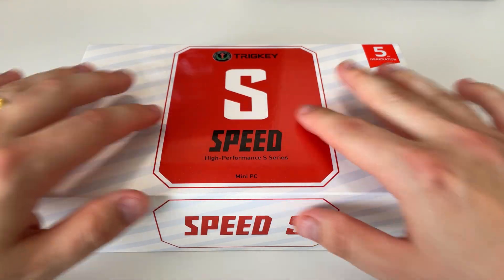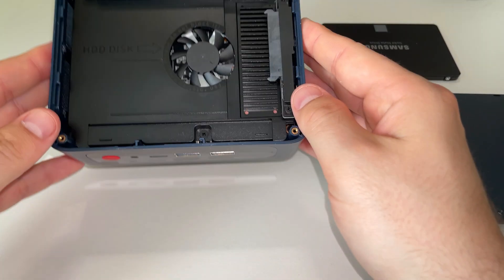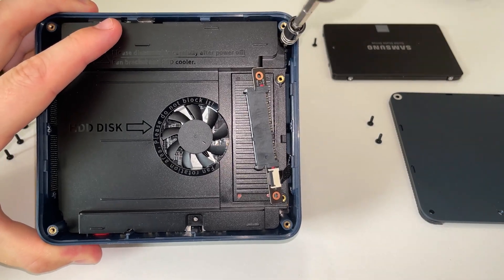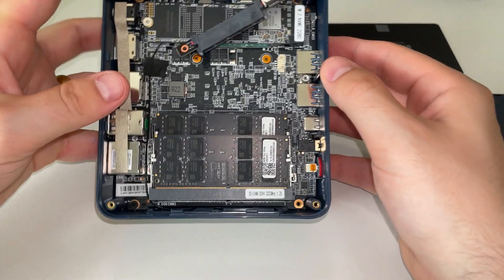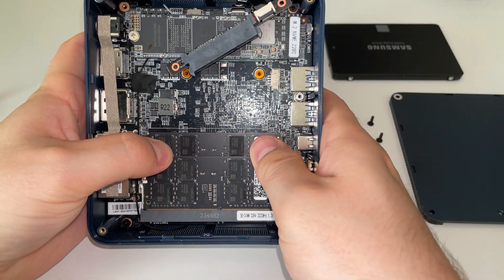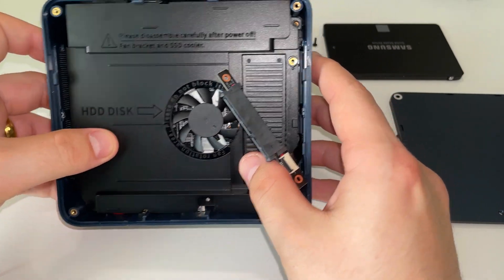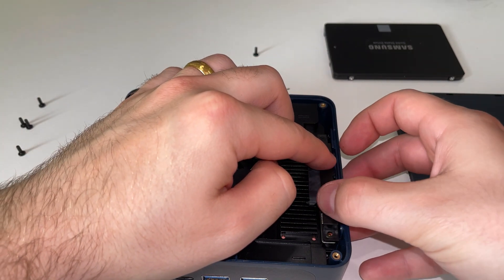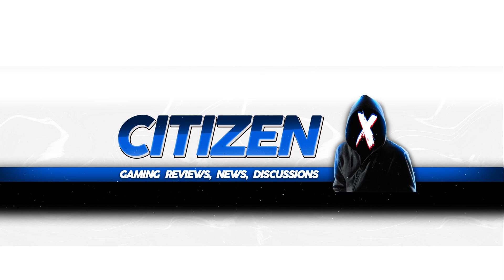How to Upgrade RAM in the Trigkey Mini PC | Trigkey S5 RAM Upgrade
This is a quick tutorial that shows a simple step by step guide on how to upgrade the RAM (Random Access Memory) in the Trigkey S5 Mini PC, specifically, adding a RAM stick to expand the devices memory.

🪛Tools Required:
- Screwdriver

📌 Chapters:
0:00 - Introduction
0:23 - Removing the back cover
0:50 - Removing the SSD
1:00 - Removing the expansion tray
2:45 - Upgrading the RAM
3:53 - Reassembling the PC